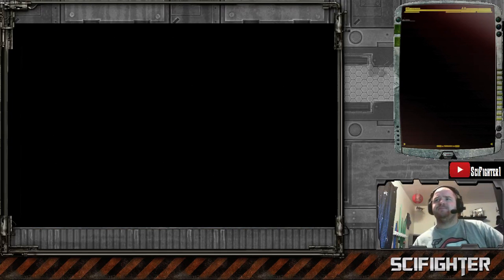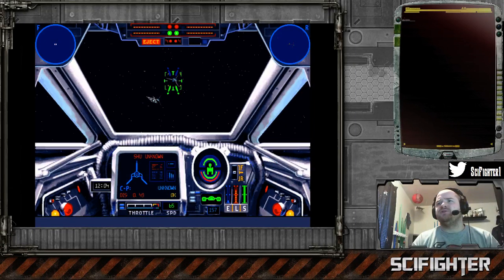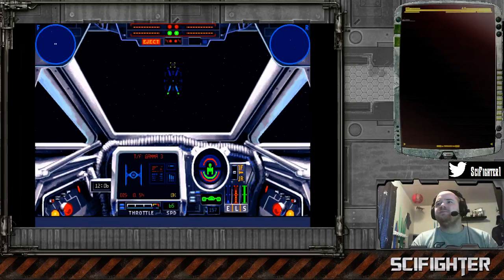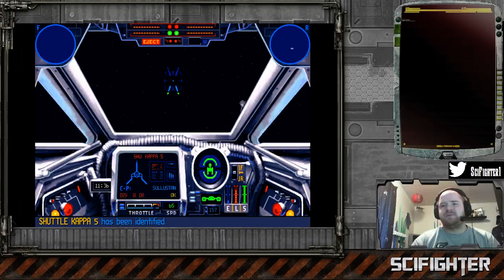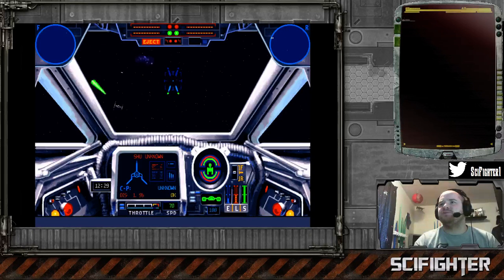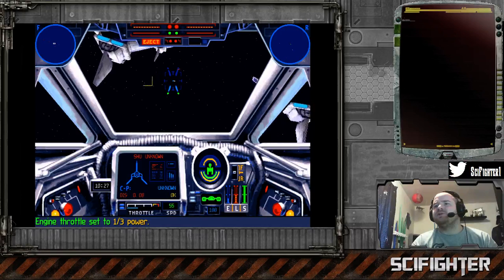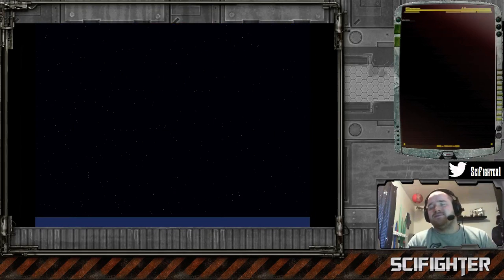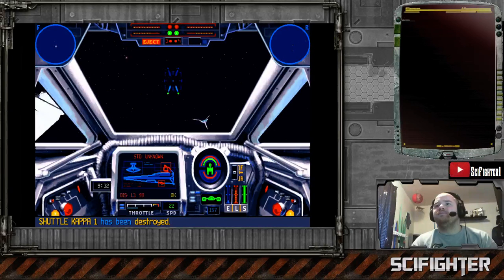Star Wars: X-Wing Blind Run Part 13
Saving the Sullustan generic leader.